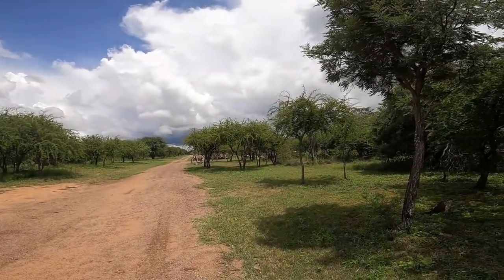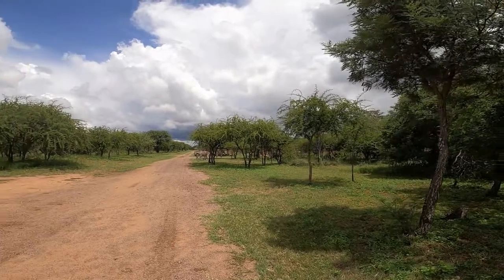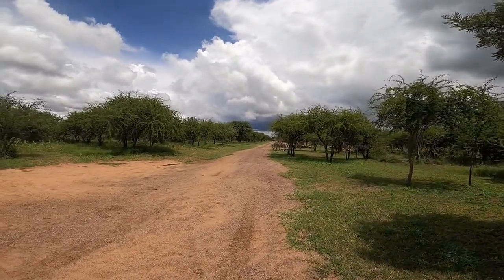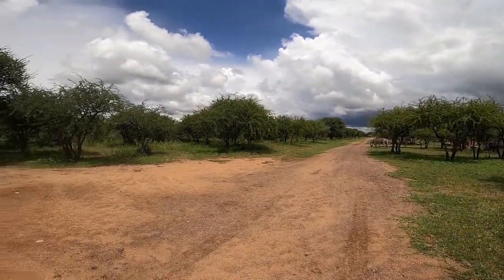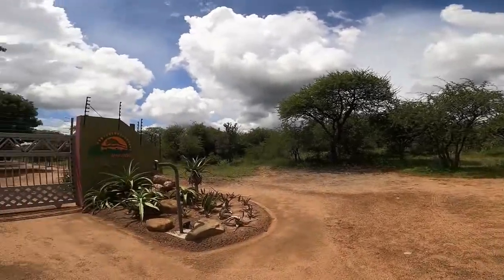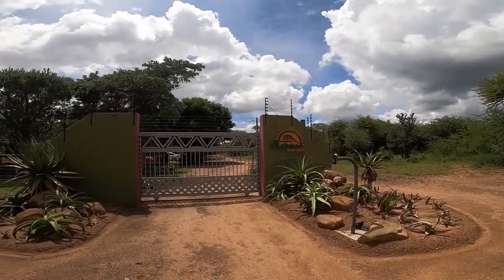How to get banks to give you more than 1 mortgage ... AND... protect your assets!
It's not always office attire and 4 walls! That's the benefit of Investing in Property... It can be done from anywhere. In this case Dinokeng Nature reserve with 8 other investors!

In this short video, I go over the high-level process of buying a property in a Company, and what the benefits are for us to do that.

The consummate property professional, Michael Bowen is a 17 year seasoned expert in cash-flow-positive real estate investment; He has studied extensively in the real estate investment field, is a registered estate agent, offers online coaching services, and has earned an MBA from Liverpool University.

Success in real estate is not just about numbers though, and Michael is as passionate about people as he is about profits. His twin goals? To keep that passion for people and property through empowering others to start and grow their own portfolios. Learning and Teaching run's through his core values, and he warmly welcomes any investor who wants to “Earn and Learn” by getting involved in the process.

His warm, welcoming style and congeniality are thanks no doubt to a wide range of interests, including property and business coaching, a game ranger qualification and even an official snake relocation license.